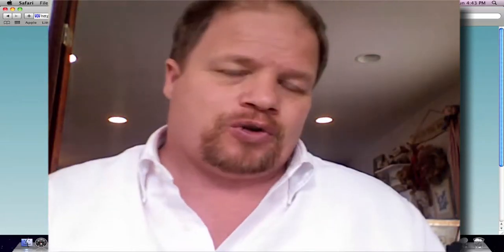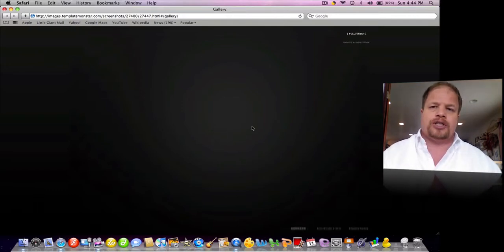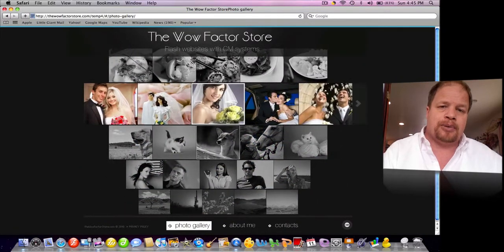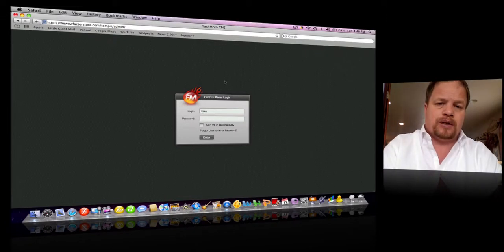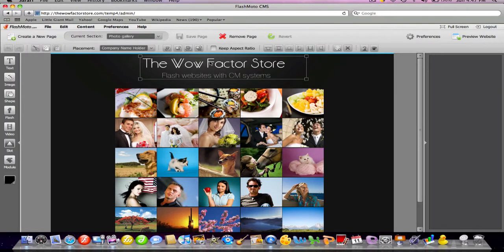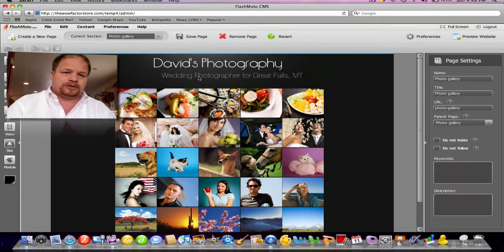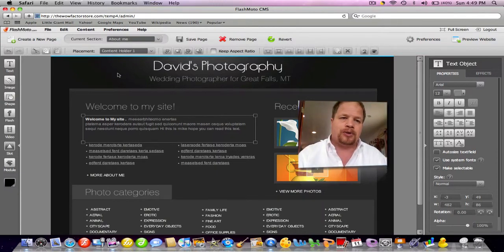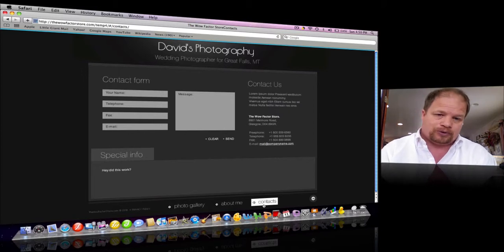Flash website with a CMS, That you can edit yourself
Has flash animated website that have CM Systems that allow the owner to change text, photos, pages, and music on their site. These website are affordable and easy to build, with how-to videos from the wow factor store. Step by Step instructions.